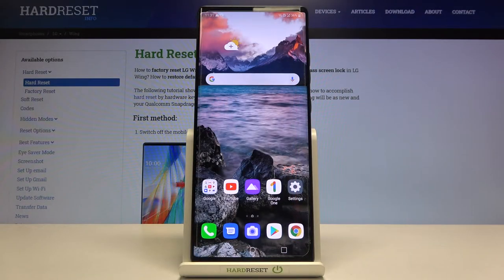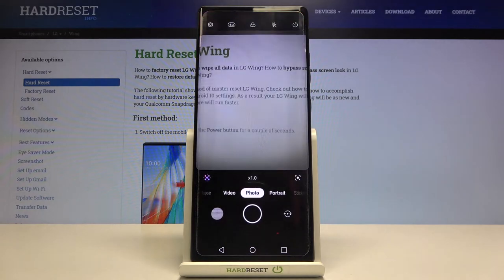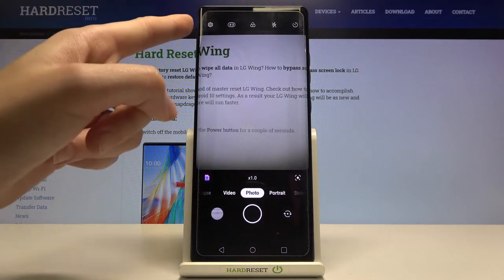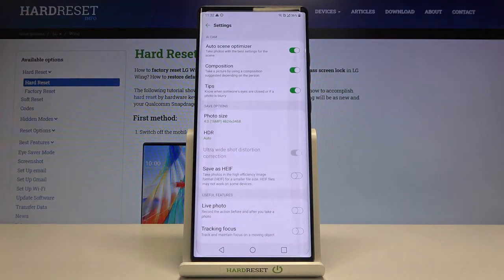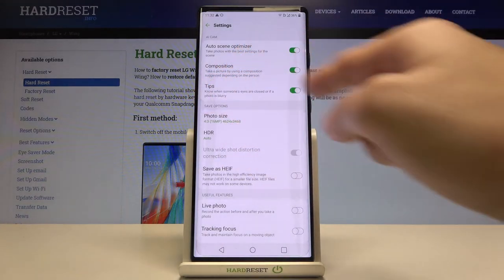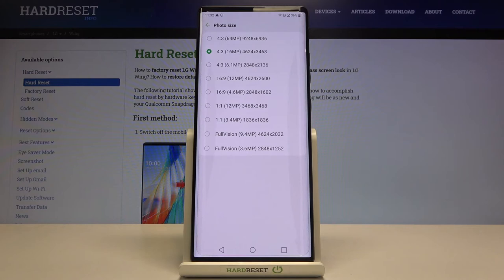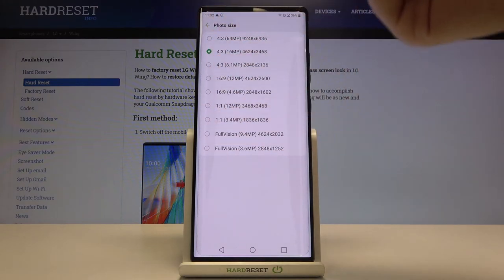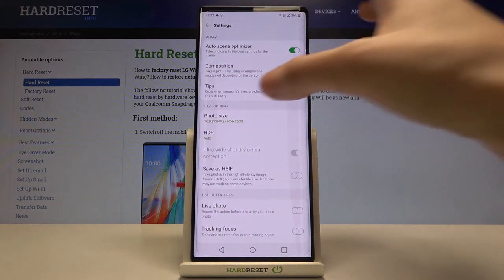How to Choose Photo Size in LG Wing – Access Photo Settings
Today, we would like to present to you how to Change the Size of Photos that you take with LG Wing? It's super easy if you follow the steps presented by our expert in the video above because all you need to do is repeat them on your smartphone. So, stay with us to get into Photo Settings and Resize Images you take, in a matter of minutes. Let's begin!